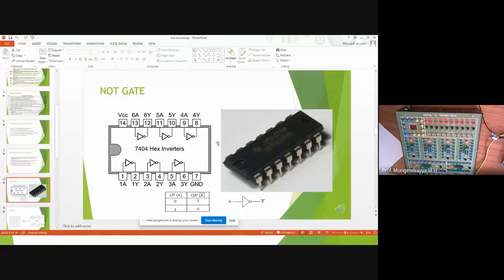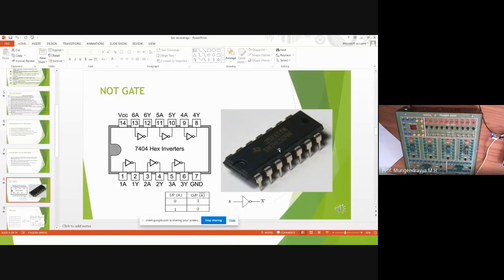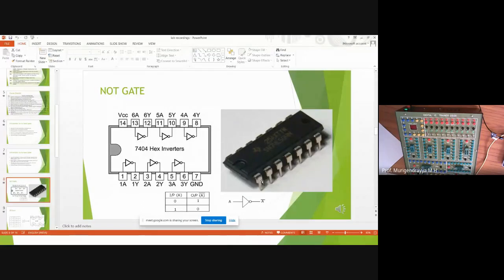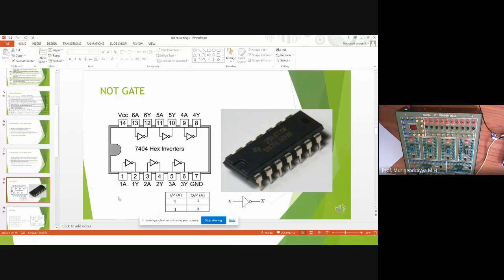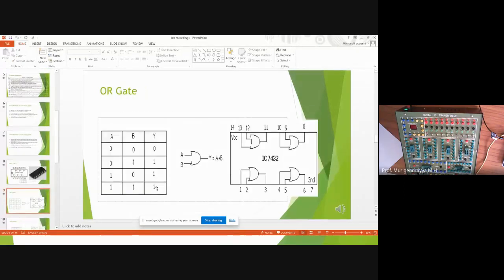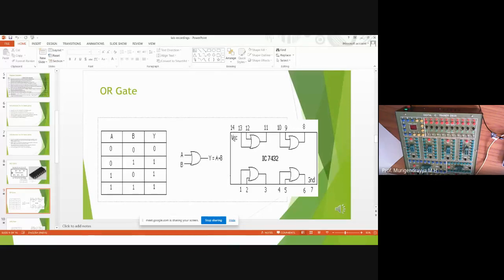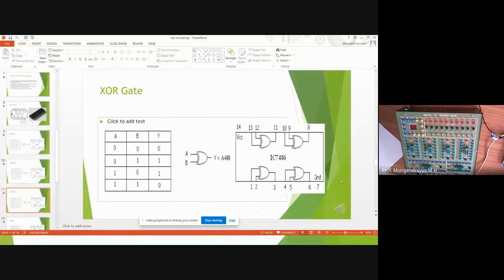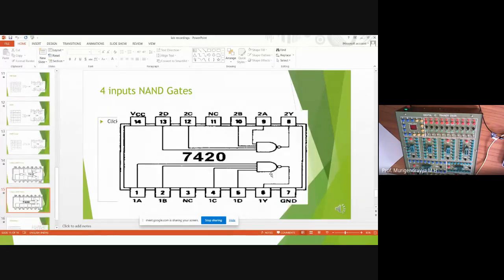DSD LAB 2023